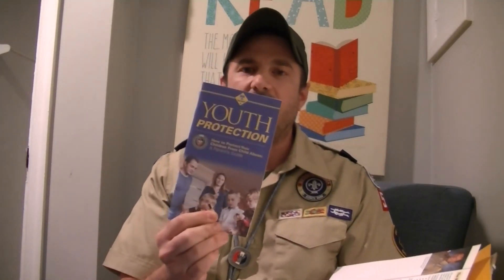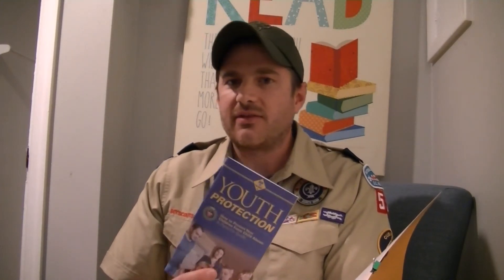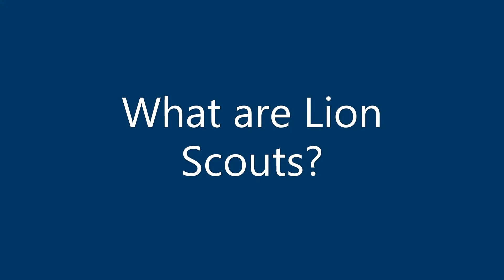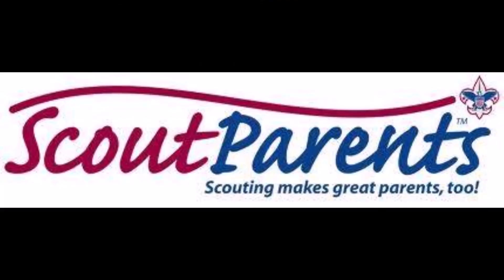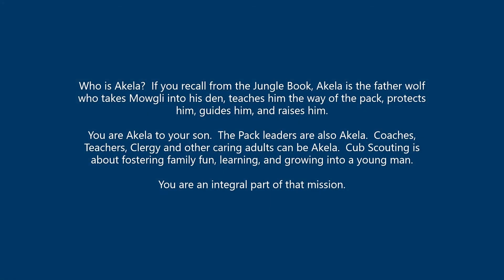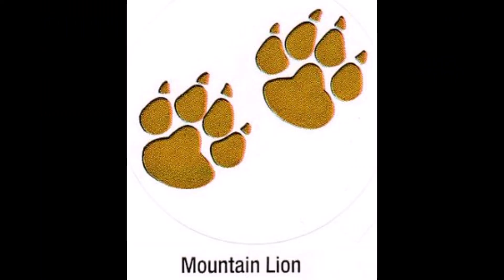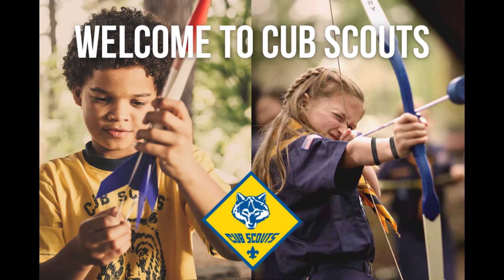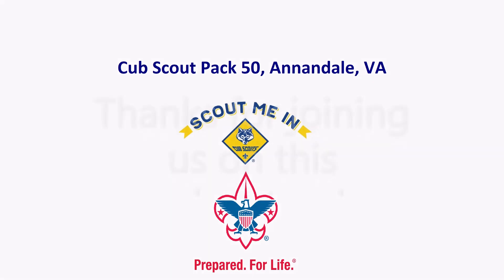Welcome to Lion Scouts! (for the Parents)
Everything you need to know about Lion Scouts.  Here is some information for ordering your book and uniforms: